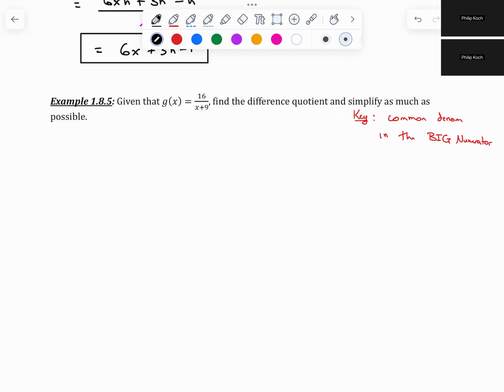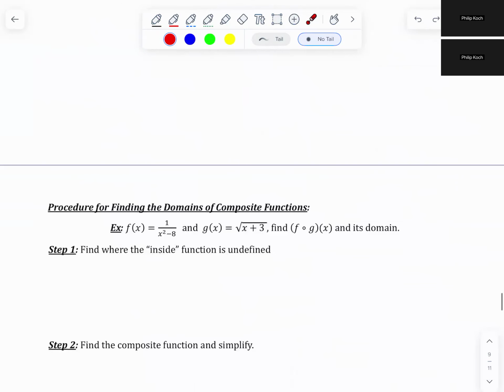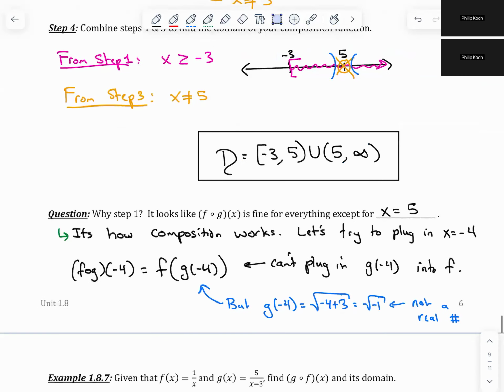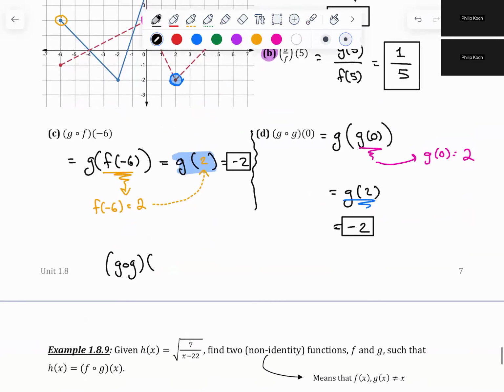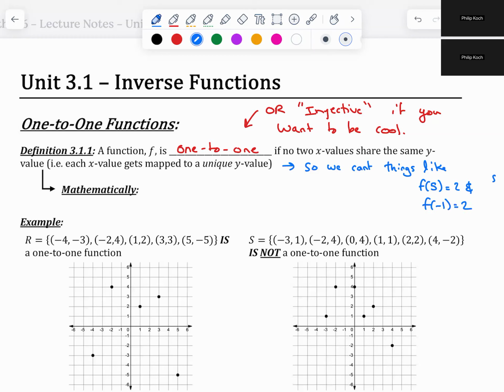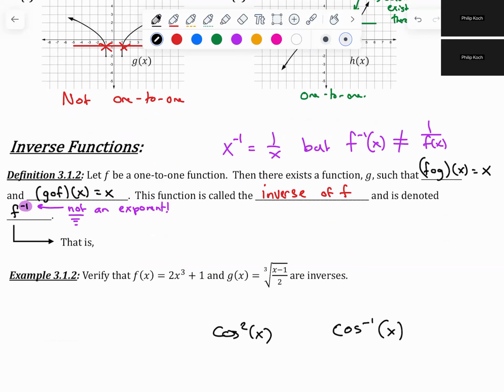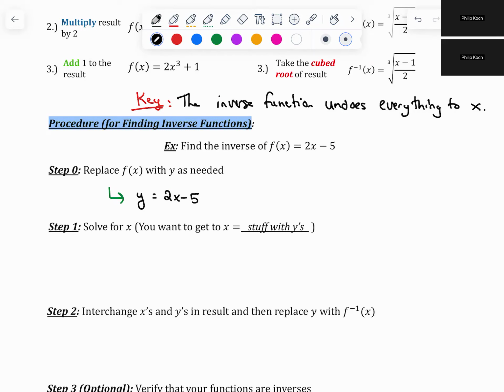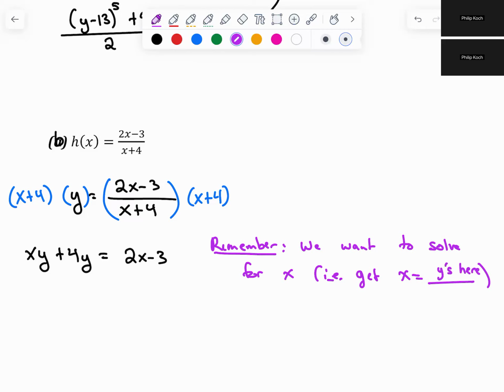Math 126E - Sp25 - 4/16/25